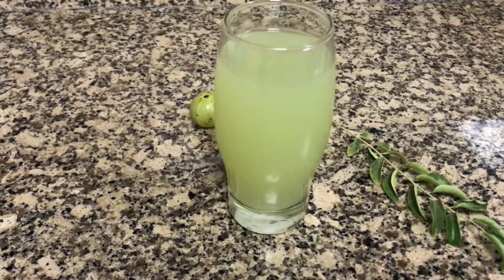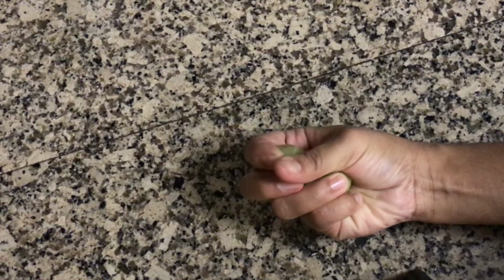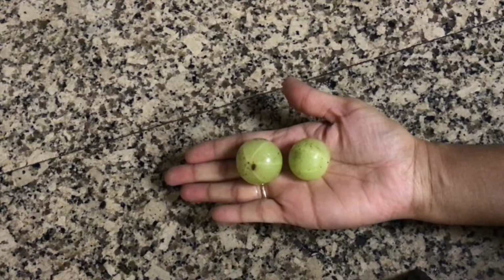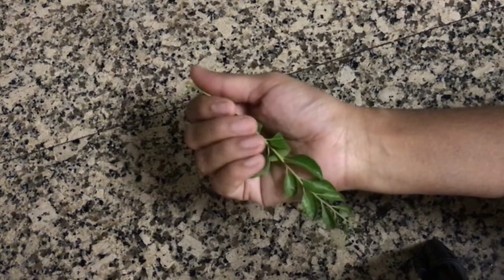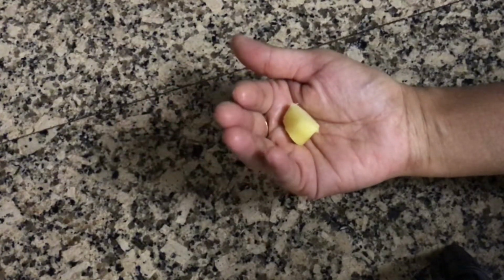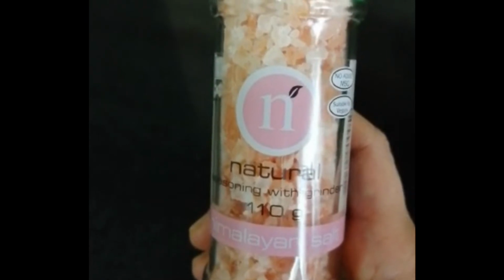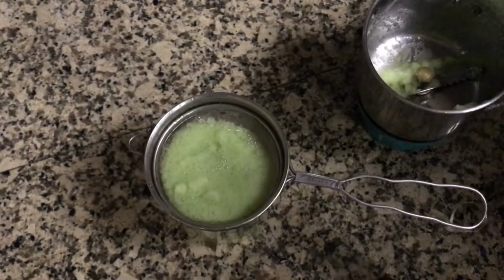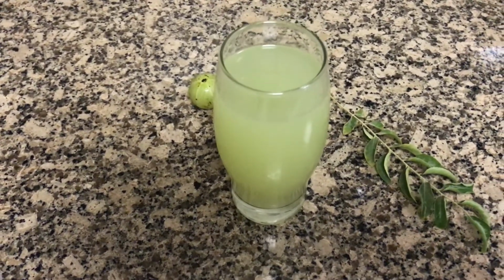JUICE RECIPE TO HELP FIX ALL YOUR COMMON PROBLEMS//JUICE RECIPE IN ENGLISH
HELLO EVERYONE. WELCOME BACK AGAIN

welcome to your channel THAAZPASSION
 HOPE U ARE DOING GREAT
..BE HAPPY AND MAKE OTHERS HAPPY.

IN THIS VIDEO I WILL BE SHARING A HEALTHY MIRACLE JUICE RECIPE TO HELP FIX ALL YOUR COMMON PROBLEMS...THIS JUICE WILL BE EXCELLENT FOR TREATING CHOLESTEROL LEVEL AND DIABETIC LEVEL.IT ALSO WORK TREMENDOUS IN WEIGHT LOSS .SO GIVE IT A TRY AND SAY GOOD BYE TO CHOLESTEROL ,SUGAR AND THE UNWANTED FAT...
JUICE RECIPE
INGREDIENTS
2 AMLA(GOOSEBERRY)
1/2 PIECE GINGER
1/2 PIECE GREEN CHILLI
FEW CURRY LEAVES
1/2 TSP HIMALAYAN PINK SALT
2 GLASS WATER